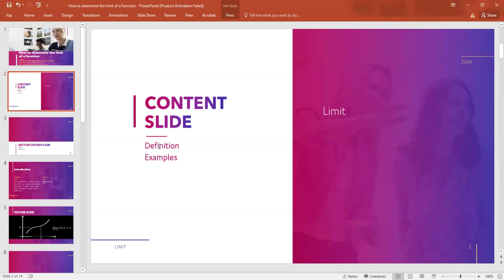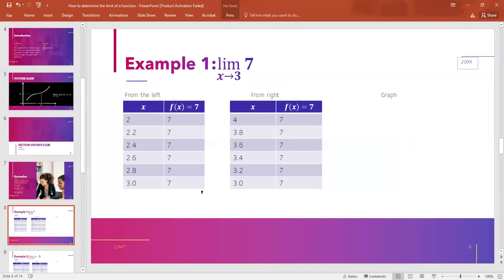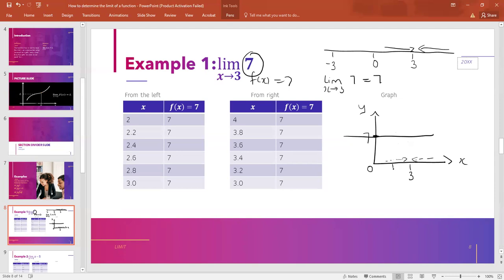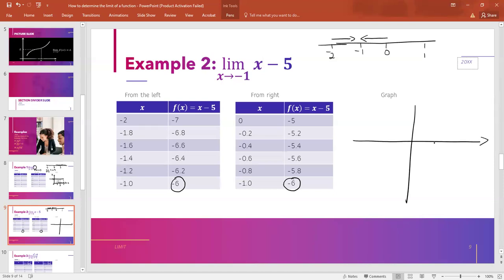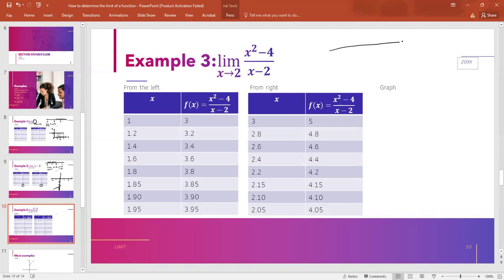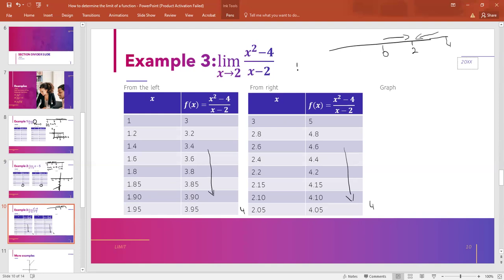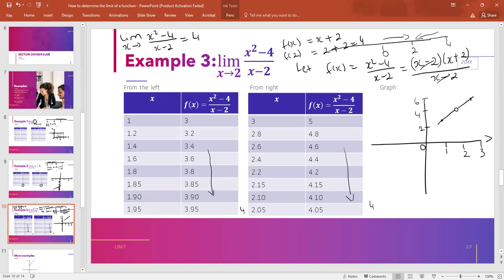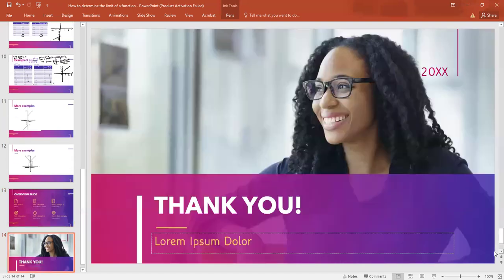How to determine the limit of a function